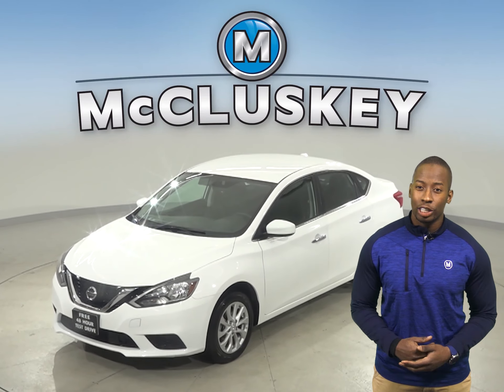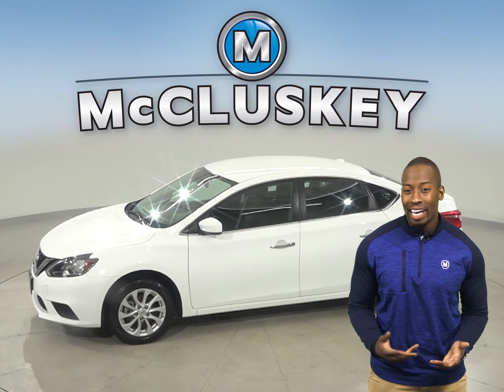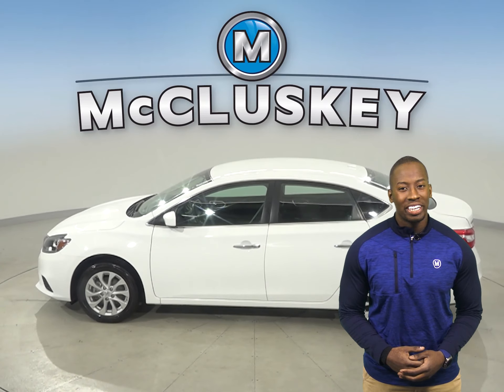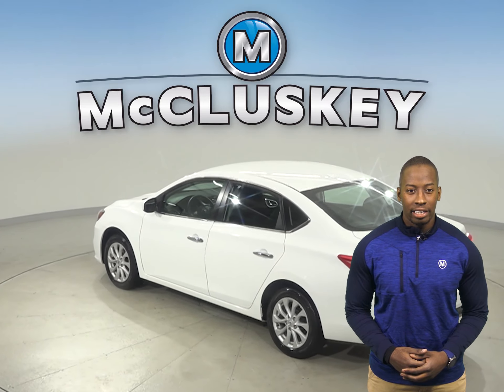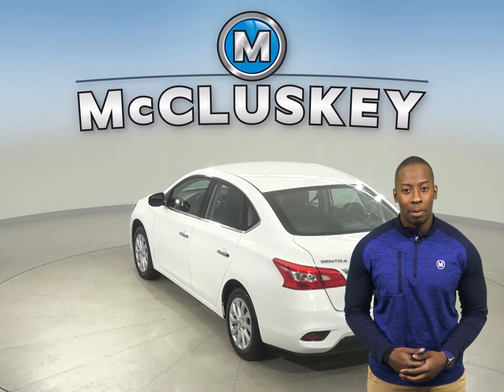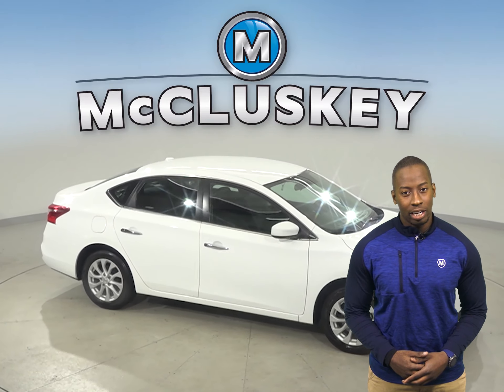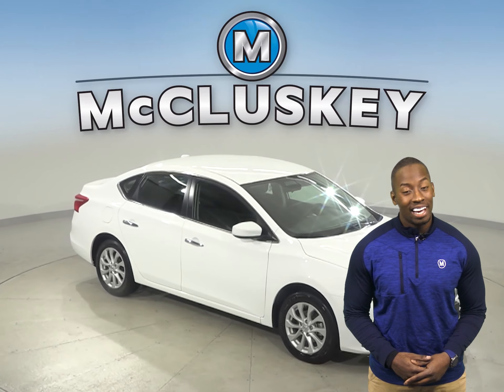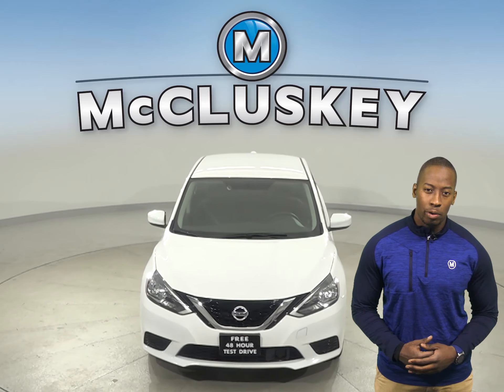G18022TR Used 2018 Nissan Sentra SV FWD 4D Sedan White Test Drive, Review, For Sale -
Challenged credit?